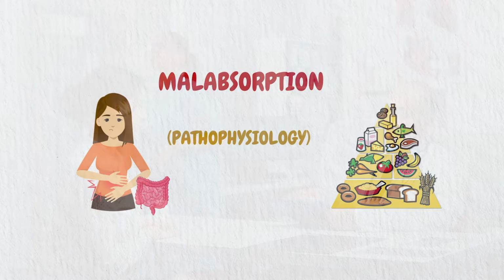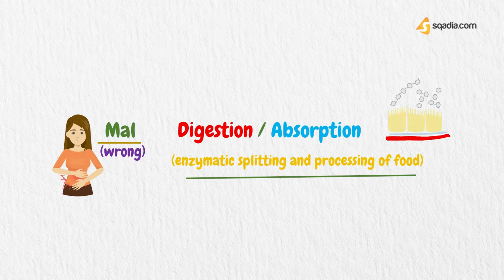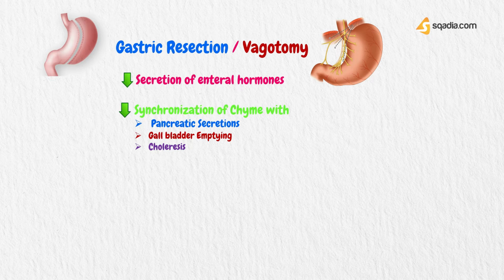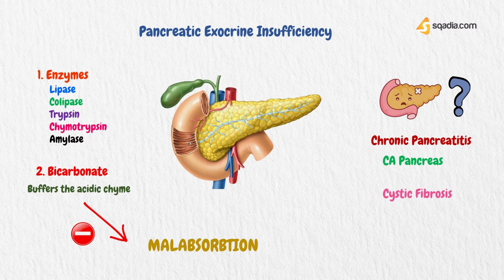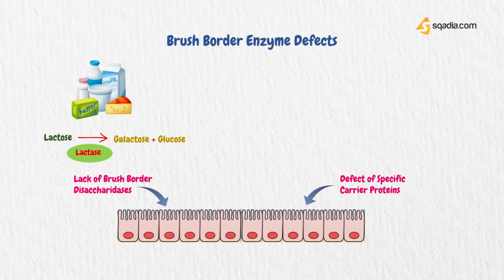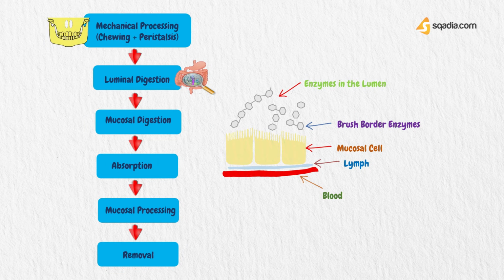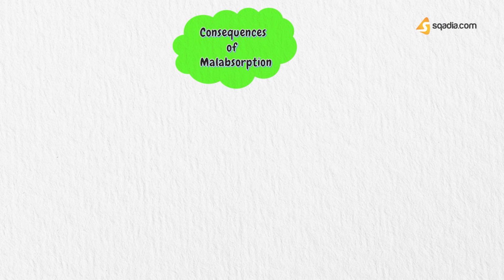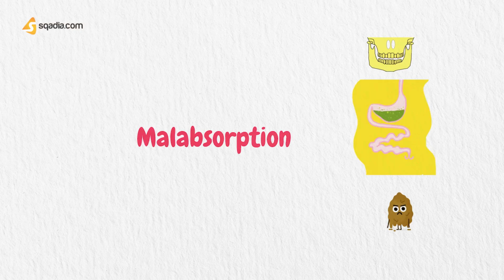Malabsorption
sqadia.com gives you a comprehensive and step-by-step approach to different possible etiologies of Malabsorption.

In this gastroenterology video, you will learn what is malabsorption, its pathophysiology, and the defects that cause malabsorption. We will also go through the clinical manifestation that results due to malabsorption and possible treatment options.

Malabsorption means the normal absorption of food within the intestinal tract. Malabsorption can take place due to several defects within the gastrointestinal tract. To understand what malabsorption is, you first need to know the normal digestion process.

We will build our baseline knowledge of the normal process of digestion and absorption.

▬ 📌 Normal Digestion follows these four steps
🔹Chewing and Peristalsis
🔹Luminal Digestion
🔹Mucosal Digestion
🔹Removal by blood and lymphatics

▬ 📌 Malabsorption occurs due to
📍Luminal Digestion Defects
🔸Gastric resection, Gastrectomy, Vagotomy
🔸Pancreatic insufficiency
🔸Gastrinoma
🔸Achlorhydria
🔸Bacterial overgrowth in the gut

▬ 📌 Mucosal Digestion Defects
🔹Lack of Brush border disaccharidases
🔹Specific carrier defects
🔹Global mucosal defects
🔹Abetalipoproteinemia

▬ 📌 Defective Removal by blood and lymphatics
✦ Lymphoma
✦ Lymphangiectasias
✦ Ischemia
✦ Vasculitis

▬ 📌 Drugs that cause Malabsorption are
▪️Colchicine
▪️Methotrexate
▪️Neomycin
▪️Cholestyramine
▪️Laxatives

▬ 📌 Consequences of Malabsorption
Due to intestinal malabsorption, the human body suffers from a lack of nutrients which results in a series of consequences.

👉 Lack of Proteins
🔹Muscular atrophy
🔹Weight loss
🔹Edema

👉 Lack of Fats
🔸Weight loss
🔸Steatorrhea

👉 Lack of Carbohydrates
🔹Flatulence
🔹Abdominal Distension
🔹Watery diarrhea

👉 Vitamin A deficiency results in
🔸Hyperkeratosis
🔸Night blindness

👉 Vitamin D deficiency results in
🔹Osteomalacia
🔹Rickets

👉 Vitamin K, Vitamin B12 and Folate
🔸Bleeding
🔸Pernicious anemia
🔸Glossitis

👉 Iron deficiency causes
🔹Hypochromic microcytic anemia

So that was all! Watch the complete video to dive deeper into the details of etiologies of Malabsorption